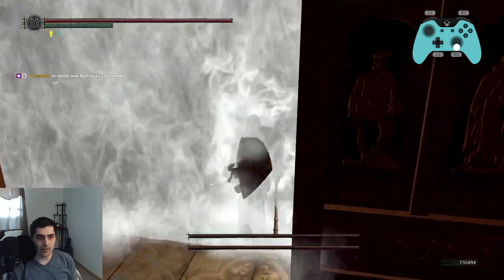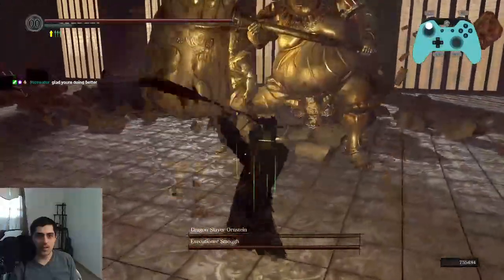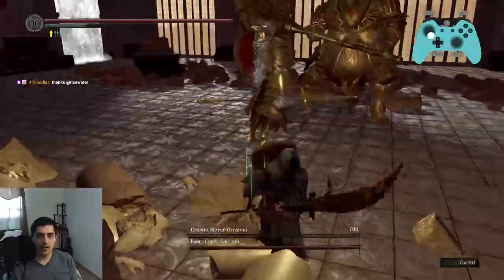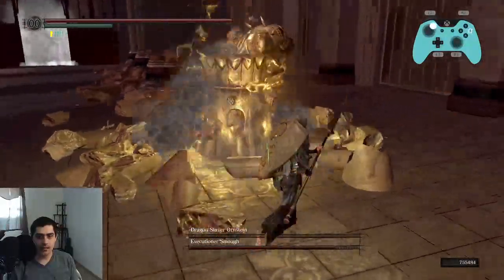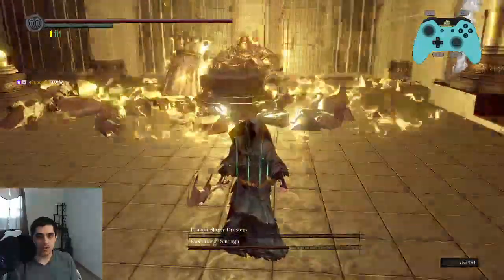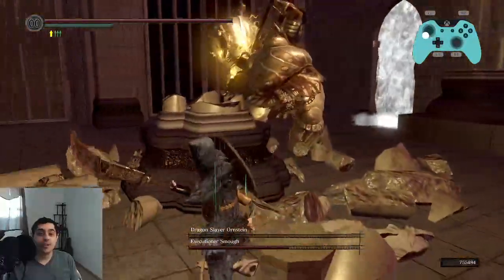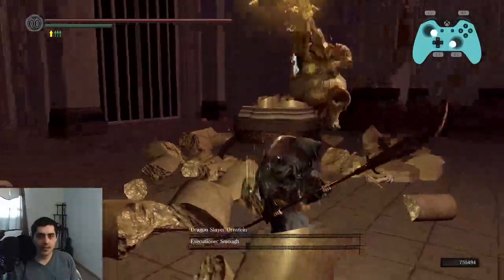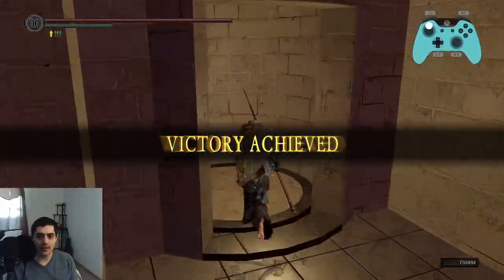Smough Phase 2